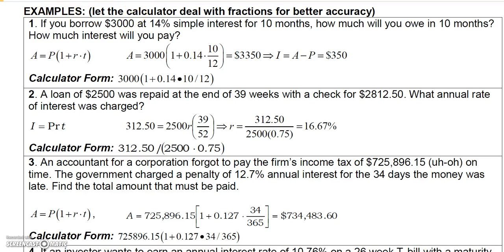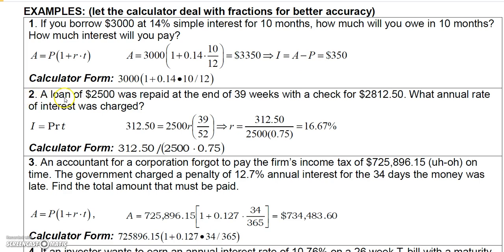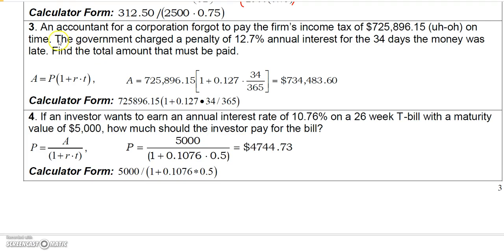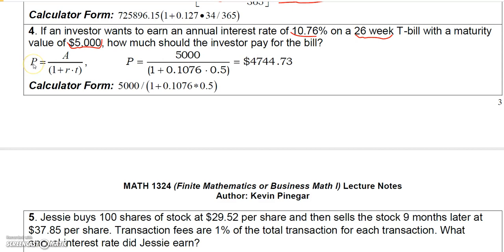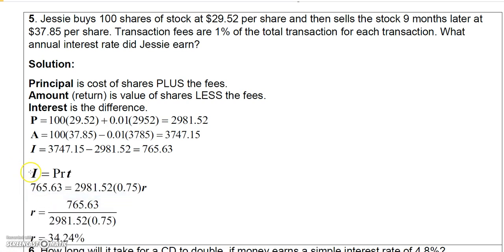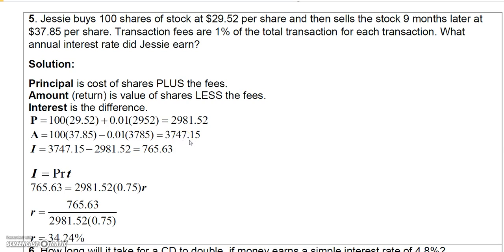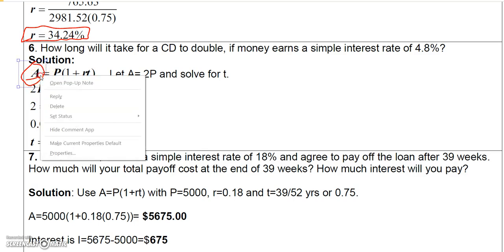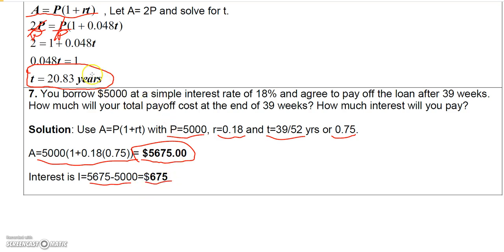2 1 3 Finite Math Other Simple Interest Problems